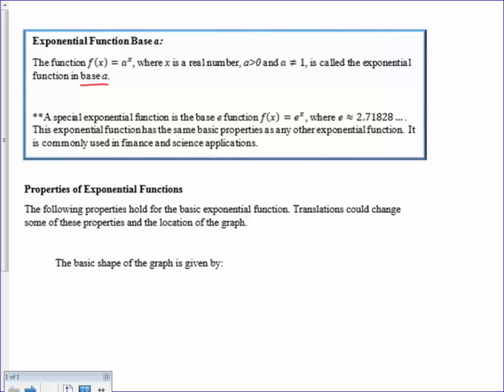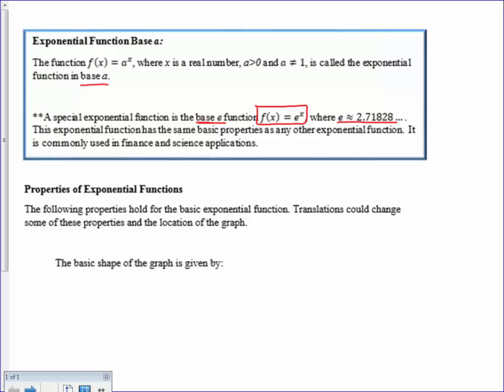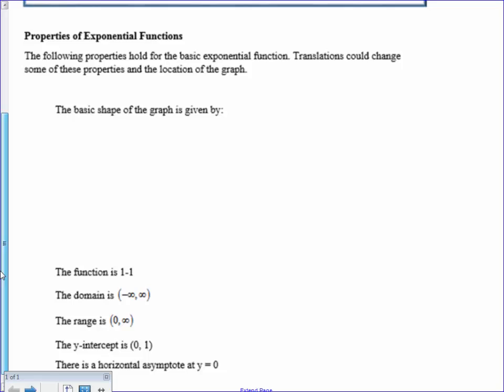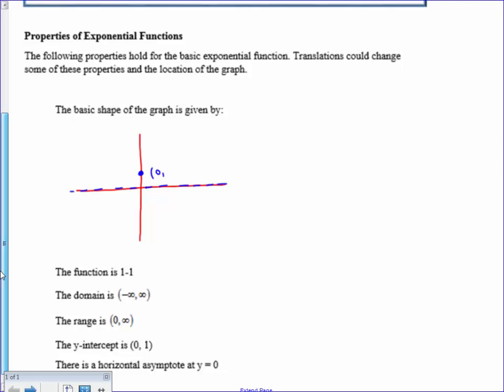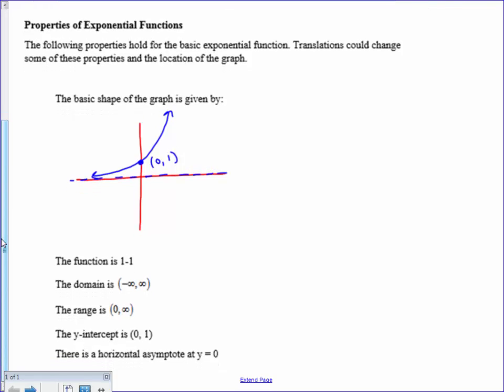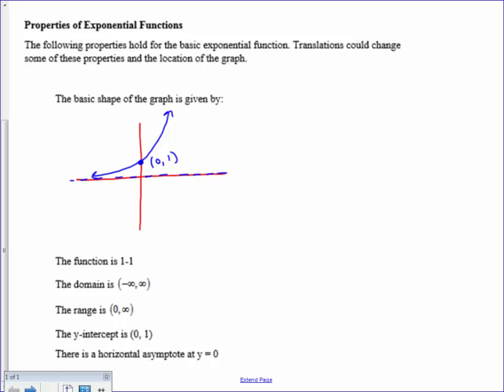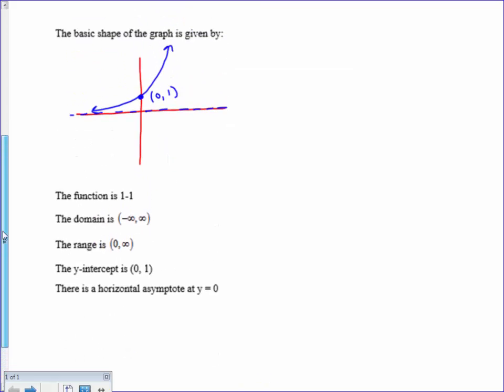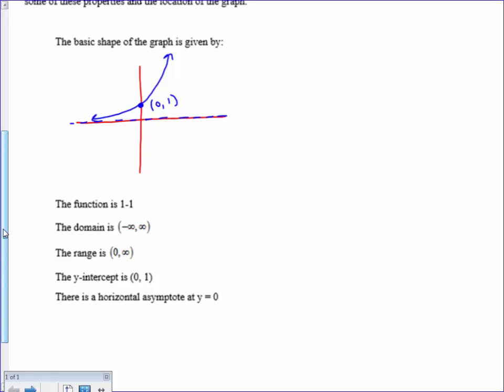Math 1314 - 5.2 Pg 113 - Ex 1